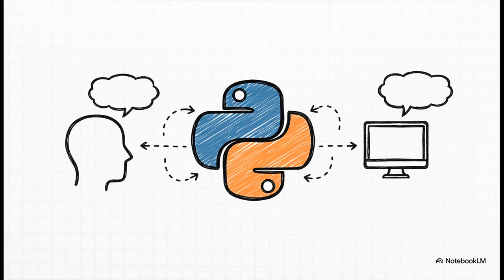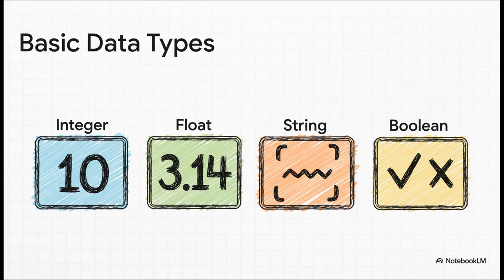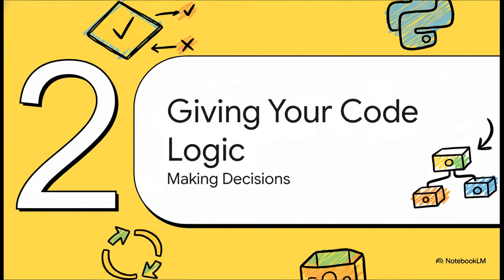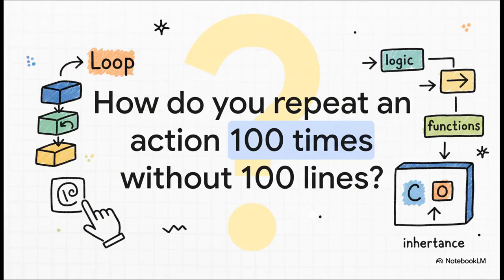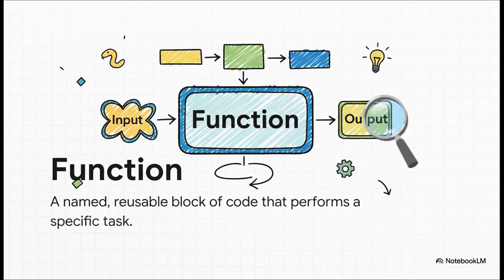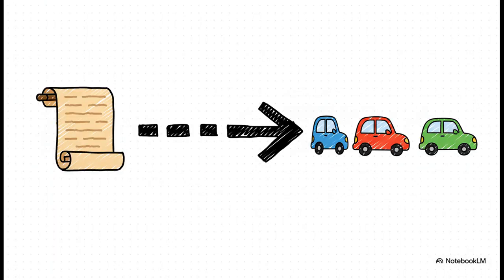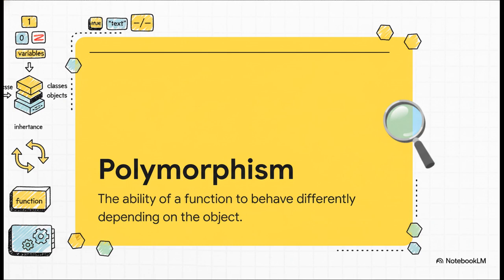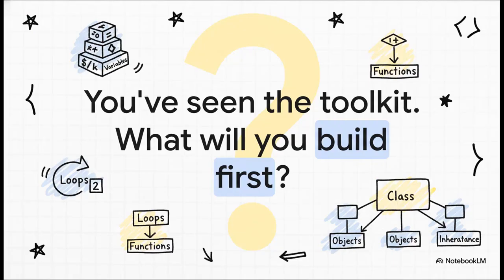Python Basics in One Shot || CodeSphere || By Ishan Sir Credit - NoteBook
🚀 Welcome to Codesphere – Your Daily Dose of Go & Python! | By Ishan 🇮🇳

Are you a student, aspiring software engineer, or self-taught coder looking to master Go (Golang) and Python step-by-step? You’re in the right place! My name is Ishan, and on this channel – Codesphere – I simplify complex programming concepts into bite-sized YouTube Shorts and Reels (under 60 seconds) that help you learn daily, stay consistent, and build confidence in coding.

Whether you're prepping for job interviews, building real-world projects, or just love coding, our channel offers free daily lessons tailored for Indian youth and global learners alike.

🟨 Go (Golang) Series Highlights:
Complete 280+ Day Go Roadmap (Based on real-world software practices)

Covers all essentials: package main, fmt, gofmt, goroutines, channels, interfaces, pointers, slices, maps, and Go 1.18+ Generics

Learn topics like:

Why Go starts with main()

Zero values and type safety

Concurrency with goroutines and channels

Structs, interfaces, and memory management

Error handling, testing, and real-world deployment

Learn modern Go tools: Delve, go vet, golangci-lint, and go mod

Practical use-cases: HTTP servers, file I/O, JSON parsing, APIs

We take you from beginner to pro — all for free and in under a minute a day. Perfect if you’re learning Go for backend, systems programming, or concurrency-heavy applications.

🐍 Python Series Highlights:
365-Day Python Plan (Perfect for absolute beginners to advanced devs)

Daily Python Shorts featuring:

Core topics like math, itertools, functools, collections, and re

Real Python code: lru_cache, Counter(), asyncio, lambda, decorators

Advanced patterns: dataclasses, multiprocessing, contextlib, ABC, subprocess, heapq, and uuid

Projects-ready content: working with files, sockets, CSVs, JSON, regex, GUIs, logging

Tips on performance, readability, and idiomatic code

You’ll go from writing basic scripts to mastering asynchronous programming, creating CLI tools, using APIs, and building robust systems using Python.

🔁 Daily Coding Shorts – Consistency beats intensity.

💬 Explain Like I’m 5 (ELI5) Format – Simple breakdowns for everyone.

📅 Structured Learning – Each day is mapped to a specific concept.

🧠 Retention-Focused Content – Through repetition, patterns, and reflection.

🇮🇳 Specially tailored for Indian coders – But valuable globally.

📈 Level-up for Interviews – Tech company prep made easy.

✅ Master both Go and Python
✅ Crack coding interviews with confidence
✅ Understand core CS principles in real languages
✅ Code daily – even if it’s just 60 seconds
✅ Transition from “tutorial hell” to real development
✅ Build a rock-solid habit of learning

🧵 Series Breakdown
Golang Weekly Topics Include:

Basics: fmt, var, const, types, short declarations

Control Flow: if, switch, for, range

Functions & Closures

Structs, Interfaces, Methods

Pointers, Arrays, Slices, Maps

Packages, Modules, Tooling

Concurrency: goroutines, channels, select, sync, context

Real-world apps: net/http, file handling, JSON, error handling

Best Practices, Testing, Reflection, Generics, Deployment

Python Weekly Topics Include:

Standard Library Gems: collections, itertools, os, re, math, decimal

File Ops: open(), pathlib, shutil, csv, json, pickle

Intermediate Tools: functools, time, sys, heapq, argparse, uuid

Advanced Concepts: asyncio, multiprocessing, sockets, abc, decorators

Debugging: pdb, logging, traceback, inspect, testing

CLI + Scripts + Web APIs + Regex + Dataclasses

Comment your questions below or suggest topics you want me to cover next. Whether it’s Python scripting, Go concurrency, or even career advice – I’m always listening.

Let’s build together. One short at a time.

— Ishan (Your Coding Buddy 👨‍💻)